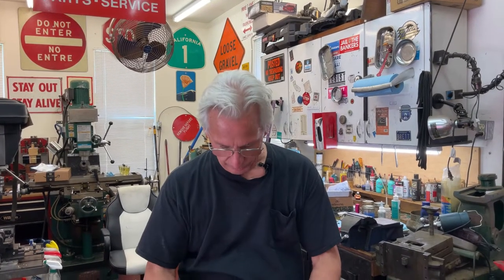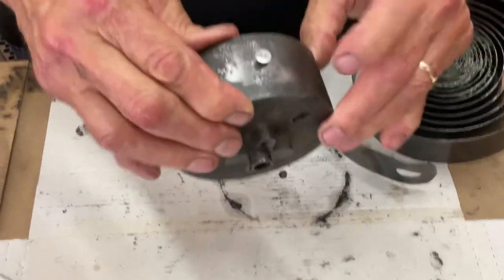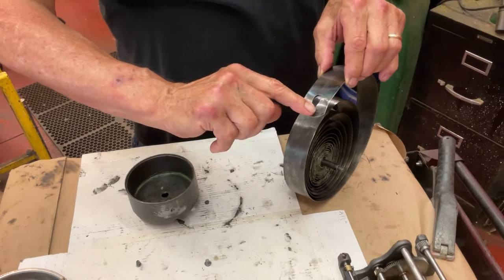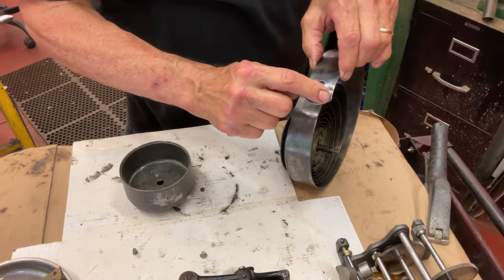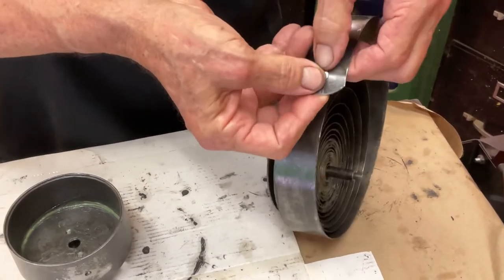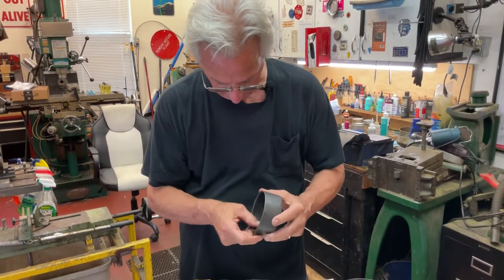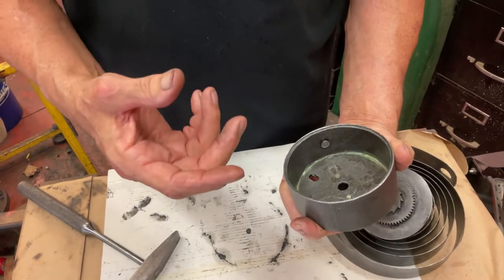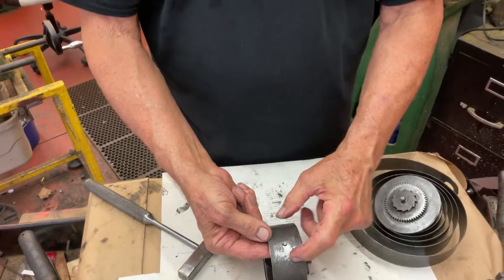1077. Make sure the phonograph spring barrel nipple is wide enough to hold the spring￼